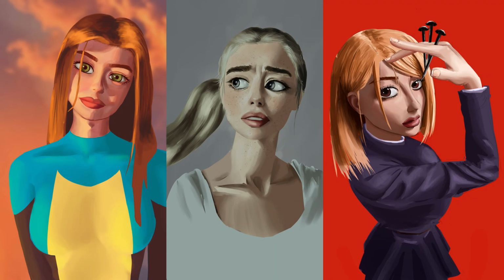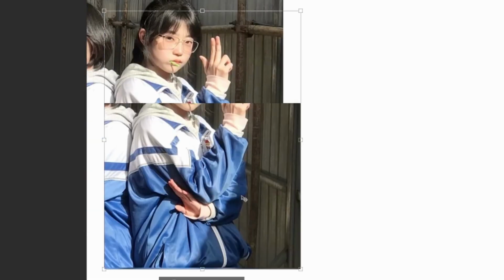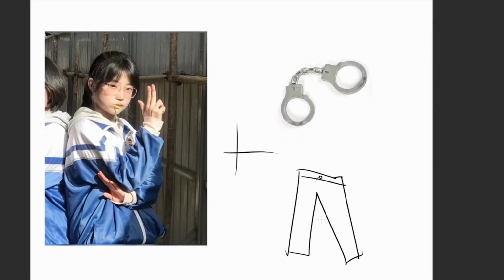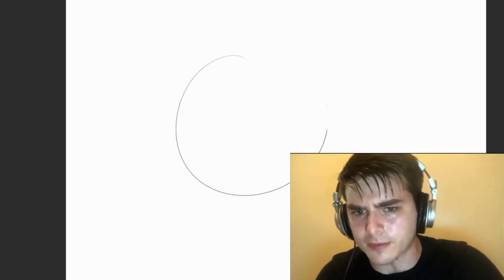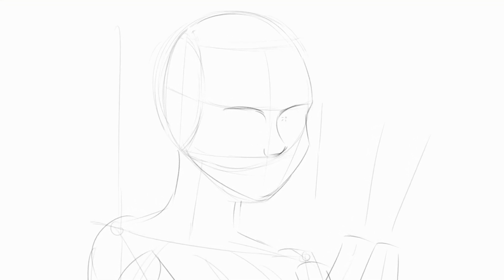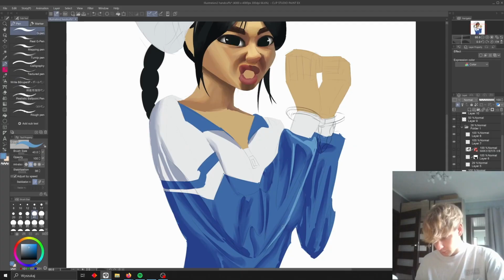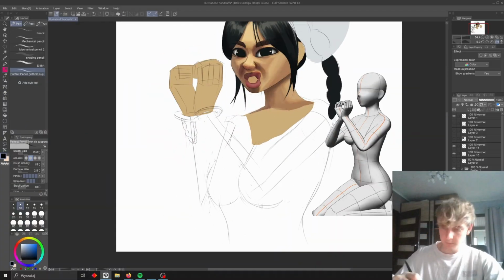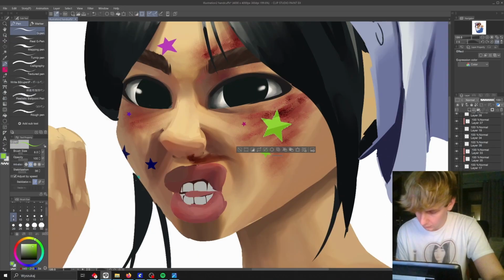Drawing but the Prompts Are Trying to Get Me Canceled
I started with a normal reference photo... then let a random object generator give me cursed props to include, bruh.